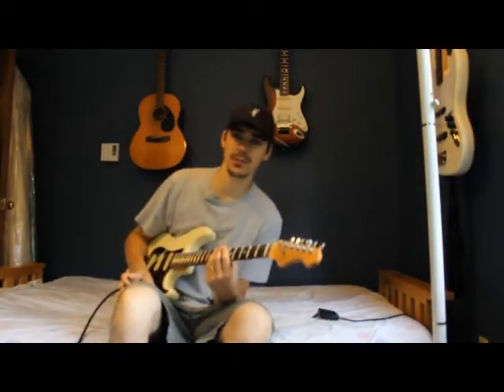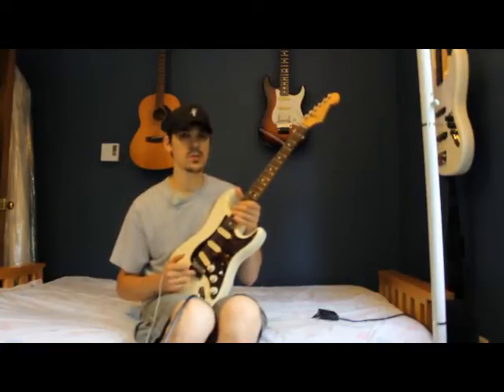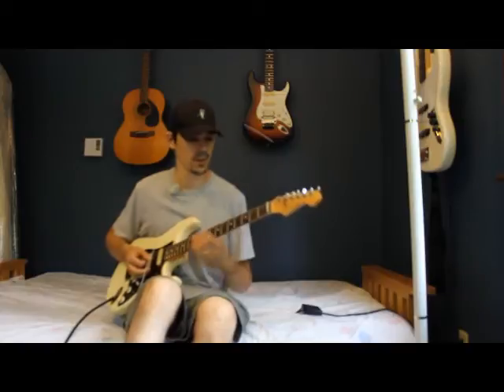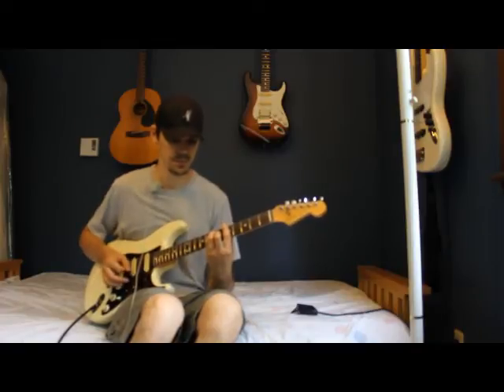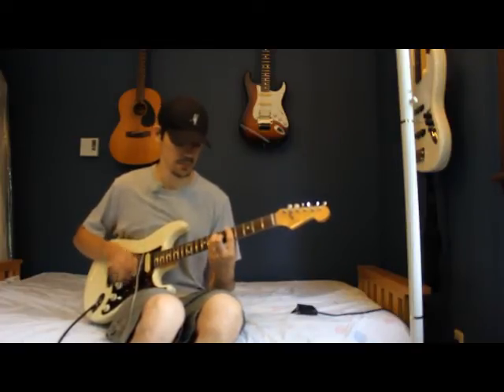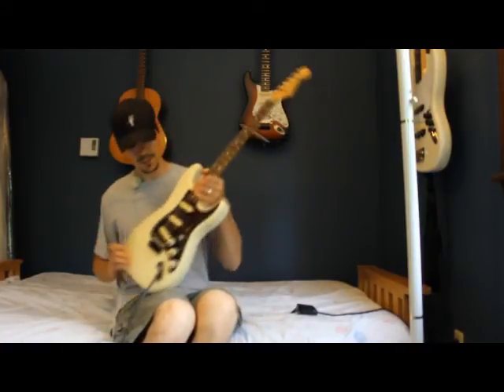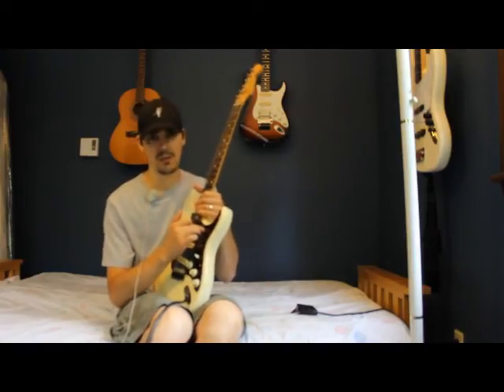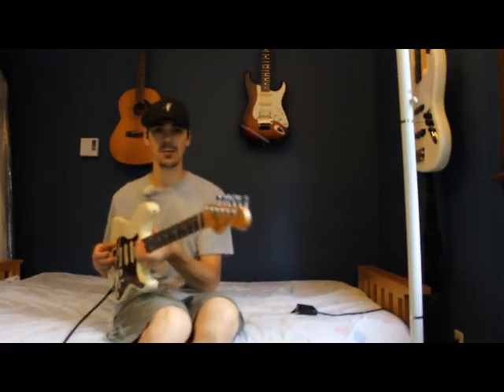Fender Squier Custom Japan 1986 ( 80's E-seires Strat )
Review of my 80's E series Strat. Sorry for the speech impediment. I super burnt my tongue right before I did this review! It's a custom because I named the guitar CUSTOM. GET IT !?